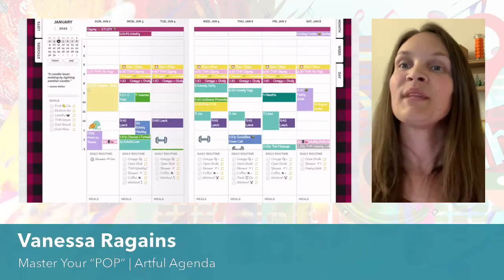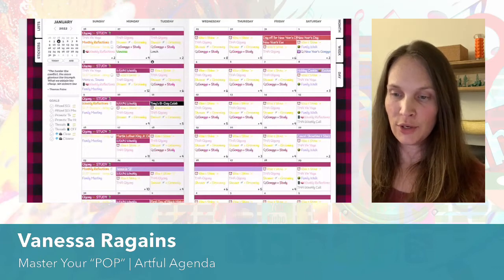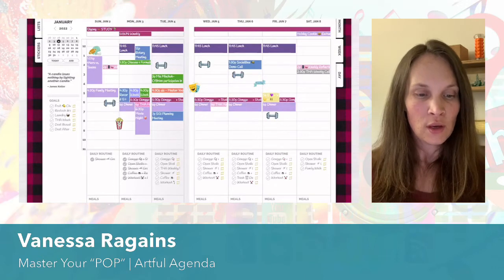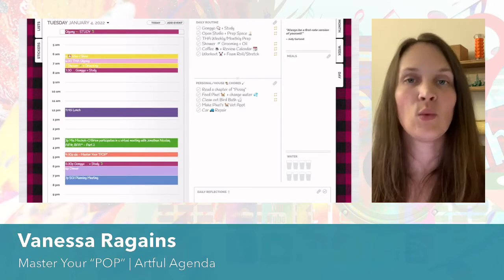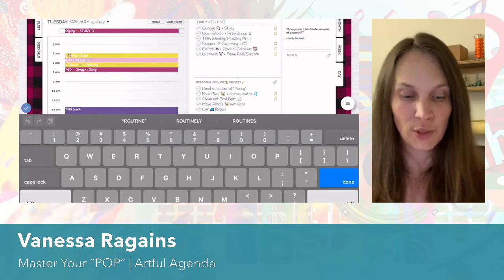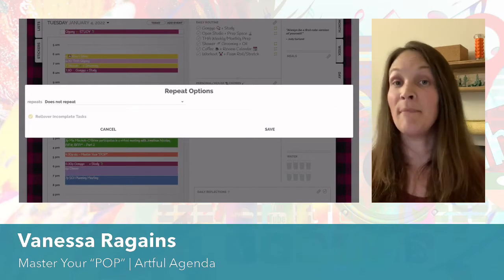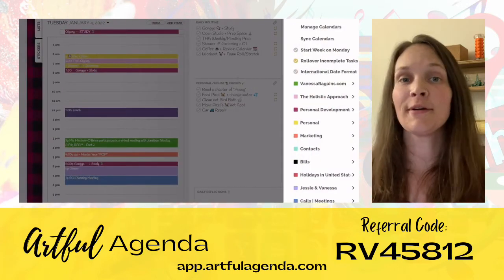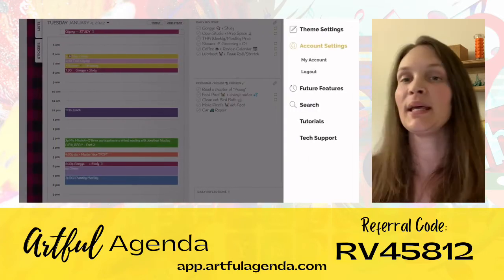Master Your POP | Artful Agenda Pt. 1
I was a committed paper planner user. Yep, I really did use the heck out of my paper planners. I had colored pens and filled out each part of the planner. I wanted to get my money’s worth!

Eventually, I started wishing for a solution to combine my love for paper planners but blending technology. Artful Agenda has been the solution to staying organized with a paper planner in a digitized form.

If you are a dedicated paper planner lover but are in need of a shift, I recommend you check out Artful Agenda!

I am on a mission 🚀 to age gracefully 👵🏼 and heal holistically 🌿! I believe that you can heal your body with nourishing whole foods, a daily yoga and mobility practice while taking the necessary time to address your mental health.

I work with women 35+ who struggle with dedicating the necessary time towards their Mental 💚 Health. I help them take The Holistic 🧠 Approach towards their Mental Health through proper Nourishment, Self Care and Personal Development so that they can age gracefully!

I’m officially teaching virtually 💻 in THE HOLISTIC 🧠 APPROACH Community

👉 CLASSES INCLUDE:
• Hatha Yoga
• Yin Yoga
• Yoga-Shred
• Myofascial Release - using the Foam Roller, Yoga Strap, and TP Massage Ball/TP NANO.

CLUBHOUSE: @vanessaragains